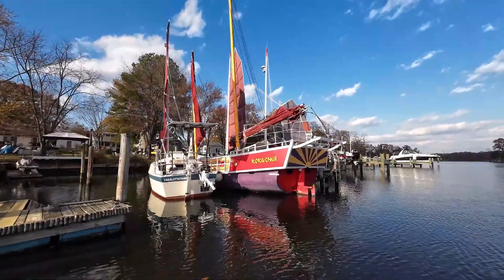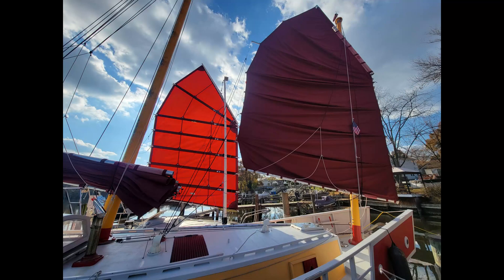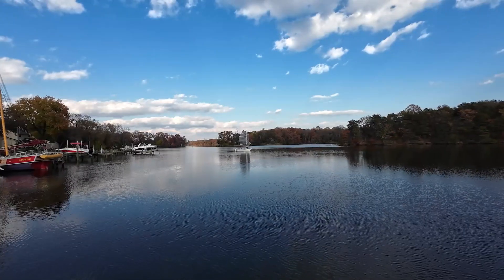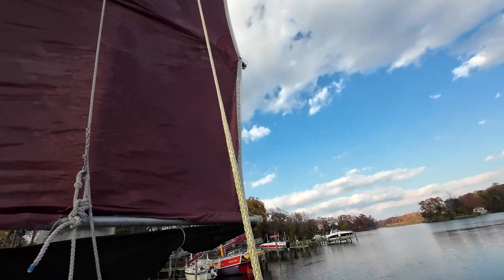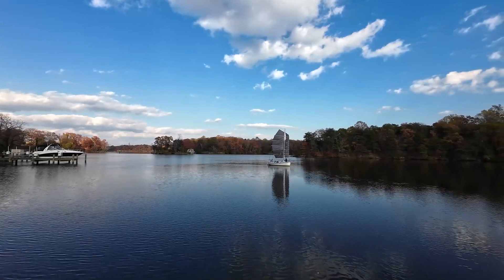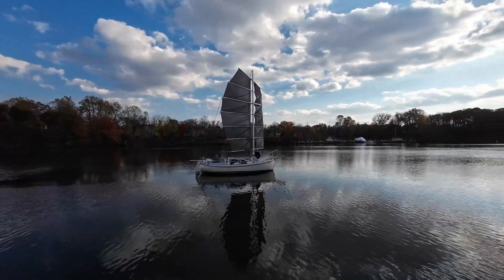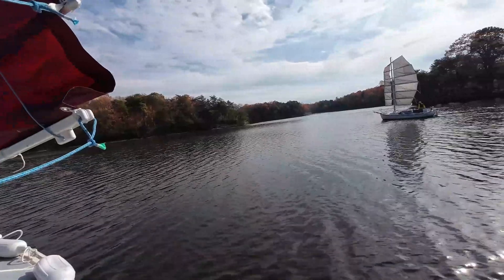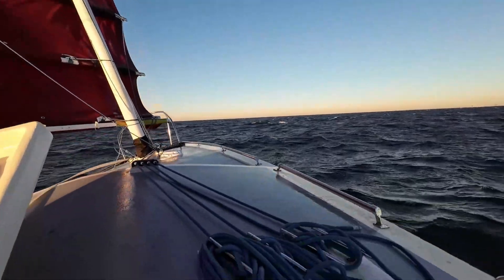S2E131 Junk Rig Sails // Flat vs Cambered vs Split Rig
In this video, I compare the performance of the Flat cut Junk sail against the Cambered and Split Rig versions.  "Forge Your Own Adventure"